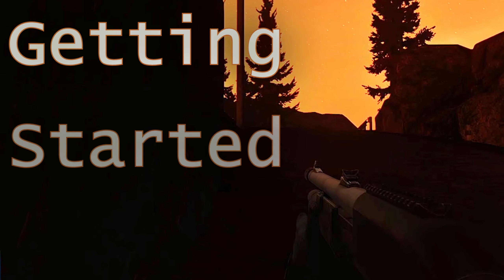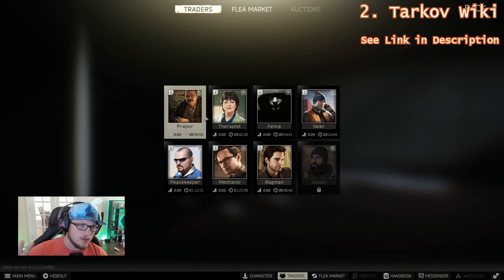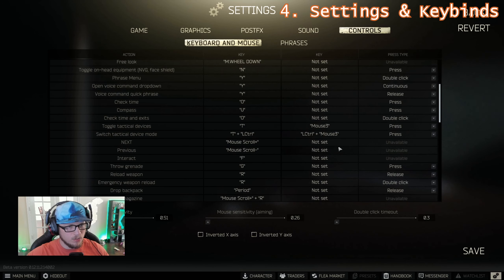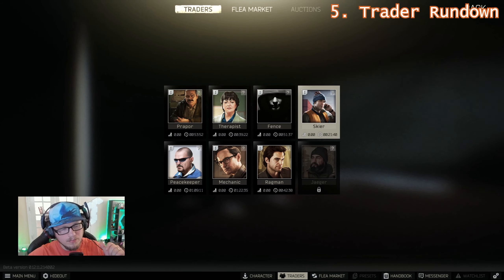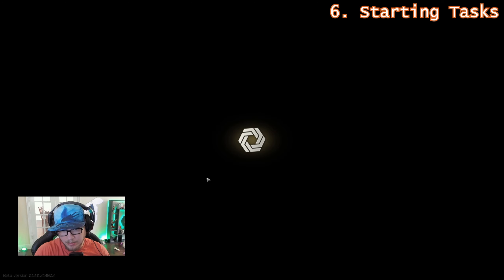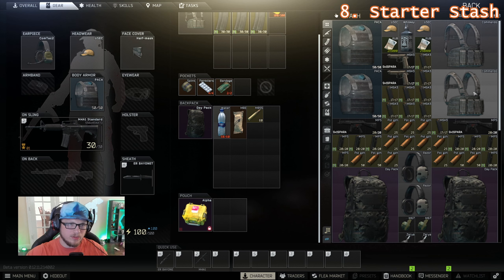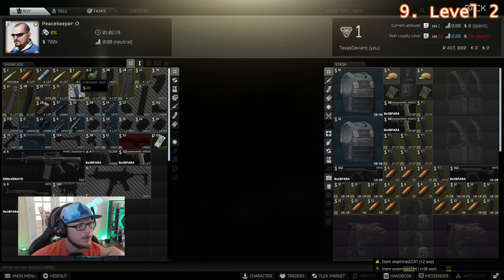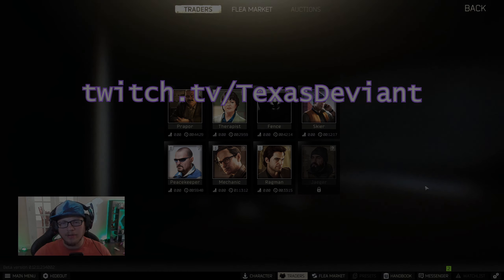Before your First Raid | Getting Started Part 1 of 3 | The Realistic Guide to Tarkov | Patch 12.11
This video will be about what you need to do from a fresh account stand point before you get into your first raid. From how to kit up for a raid, what quests you are working on, and what map to do, this will get you going.

Welcome to the Realistic Guide to Tarkov.

This guide will be about helping players new and experienced alike to get through the game at a good rate while not being the most knowledgeable or PVP savvy.

Along the way the focus will be on the skills, mindsets, and objectives necessary to progress through the game.

Whether your goal is to complete tasks, get better at pvp, or just having a better survival rate, there will be something here for you.

0:00 Intro
0:44 Introduction to Tarkov
1:30 Tarkov Wiki
1:41 Scav Karma
2:09 Settings & Keybinds
3:27 Trader Rundown
4:17 Starting Tasks
5:16 Hideout
6:16 Starter Stash
6:34 Level 2
8:42 Twitch